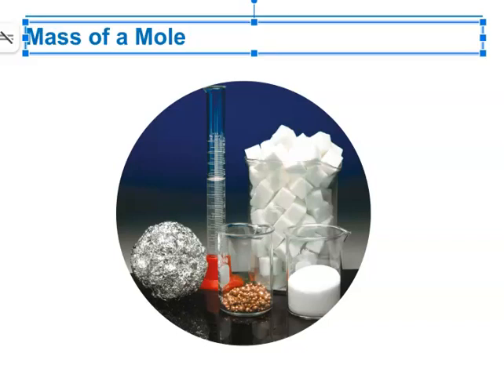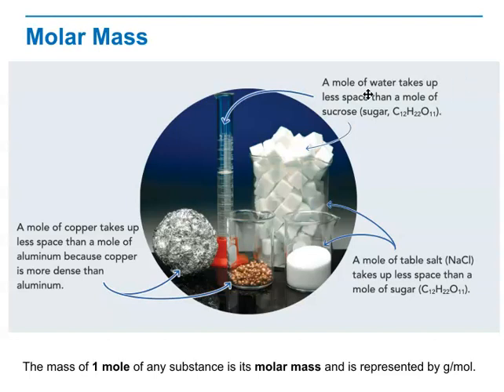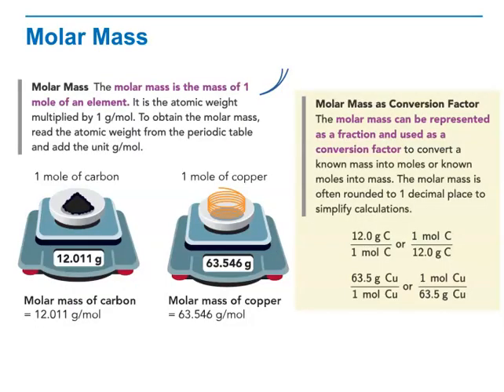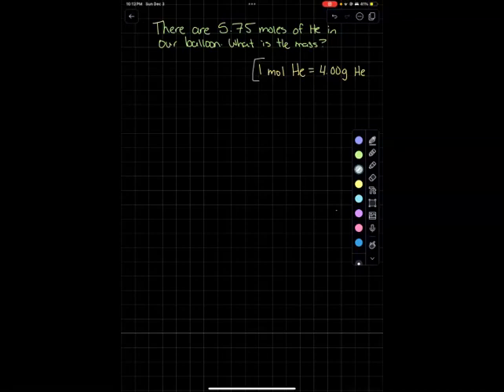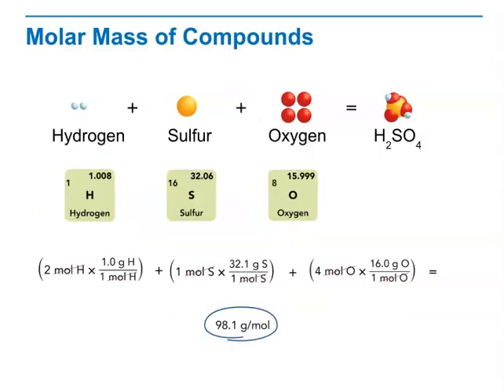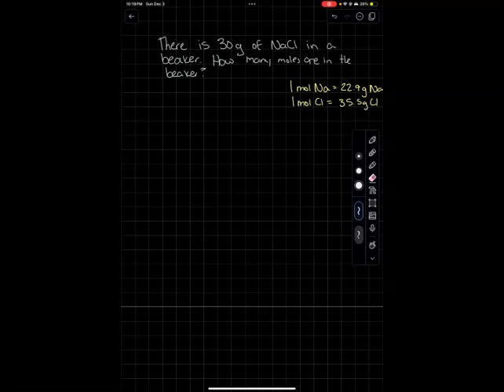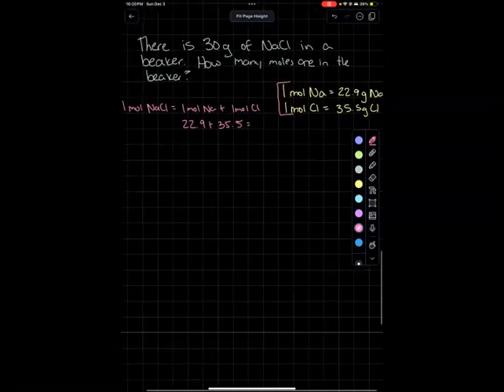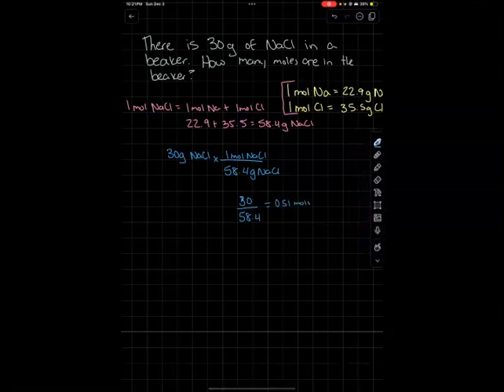Notes: Moles to Mass